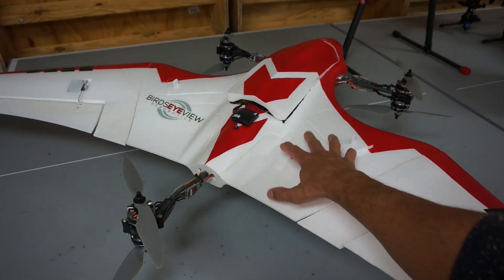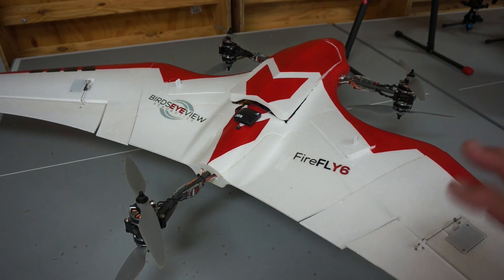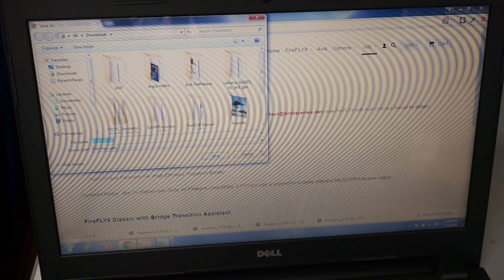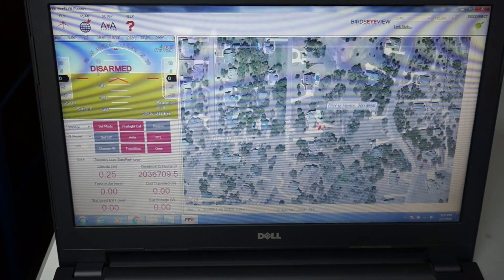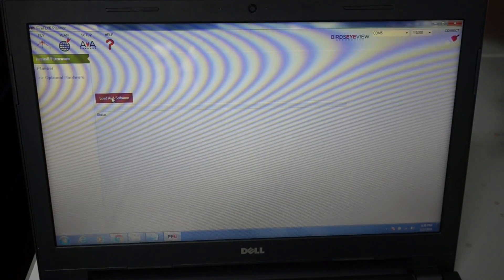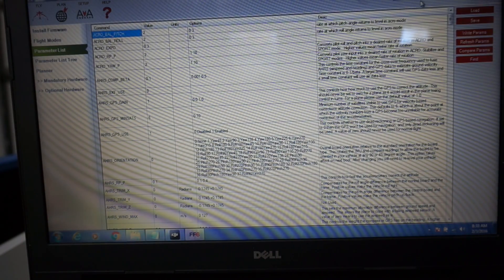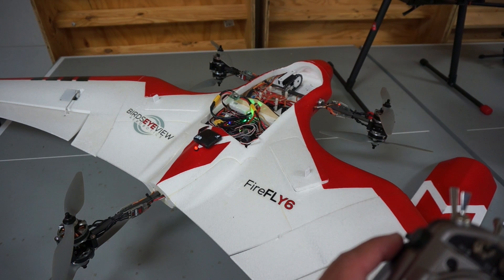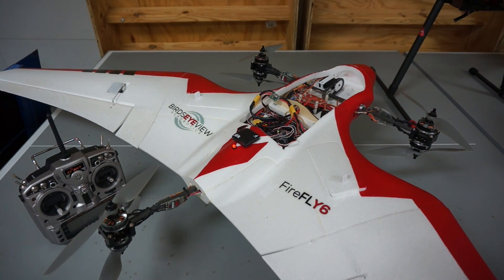Pixhawk Updating Firmware and Saving/Loading Parameters on the FireFLY6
I wanted to share this firmware upgrade process since I was unable to fly an autonomous mapping mission the other day. My FireFLY6 AvA firmware had expired and wouldn't let me arm. So before I can fly a fully autonomous VTOL mission I have to upgrade the firmware.

This video demonstrates saving custom parameters, updating firmware, and reloading the parameters into Pixhawk. One thing to keep in mind when updating parameters ALWAYS make sure that when you load them you the need to write them to Pixhawk. I've been burned by this on more than one occasion!